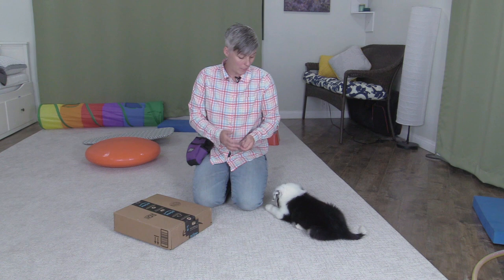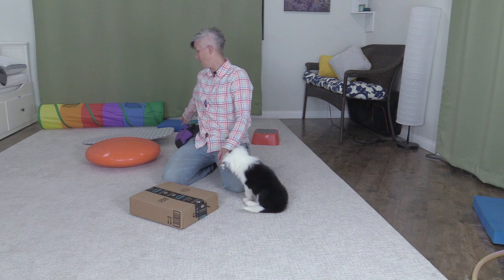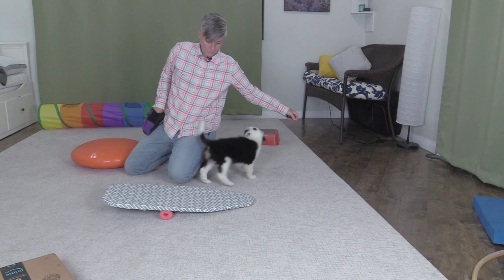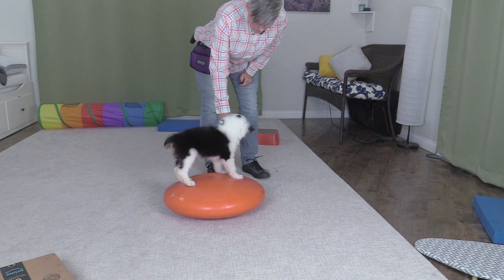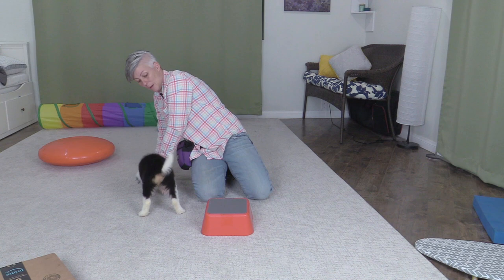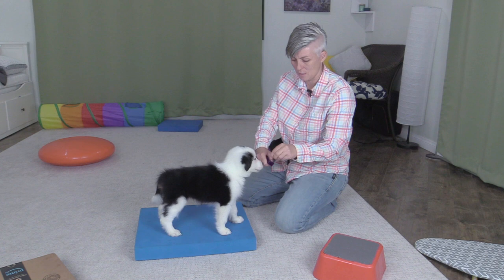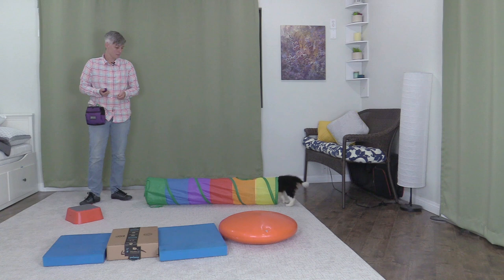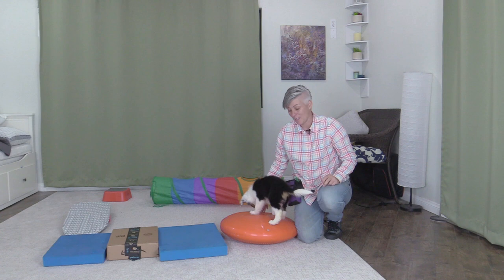Socialization to Different Surfaces - Puppy Training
This puppy training video goes over games to play with your puppy on different surfaces and objects to build confidence as well as coordination and balance.  Some other ideas besides what is shown in the video is using couch cushions, pots and pans, boxes, and finding things out and about for your puppy to practice walking over like grates, man hole covers, stairs and ledges at parks and in the city.

Here is a link to the Agility for Enrichment and Fun video that I talked about in this video